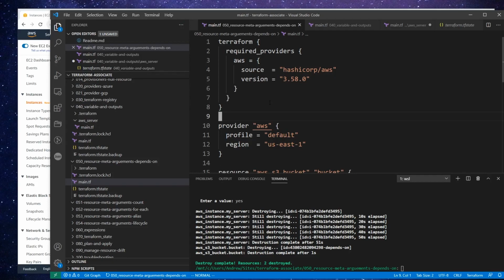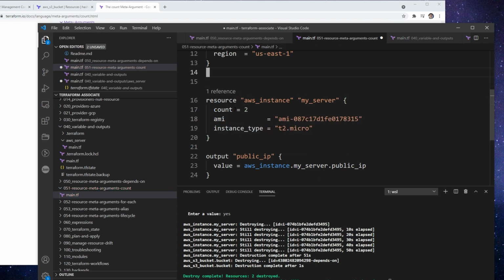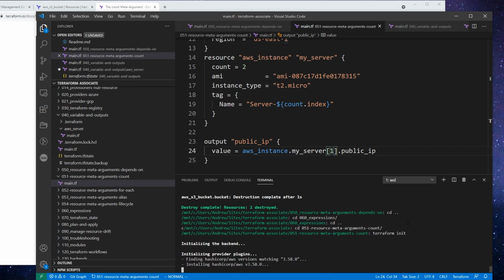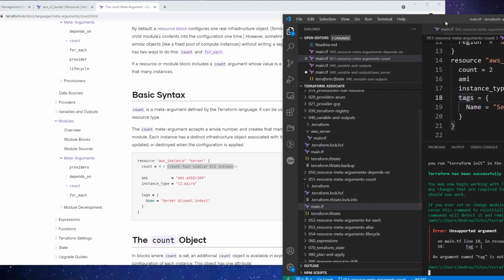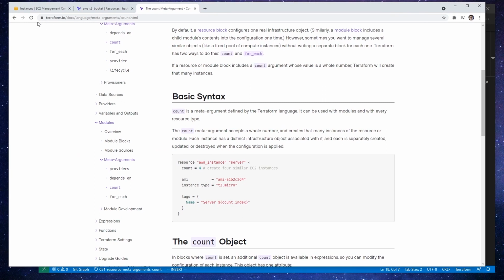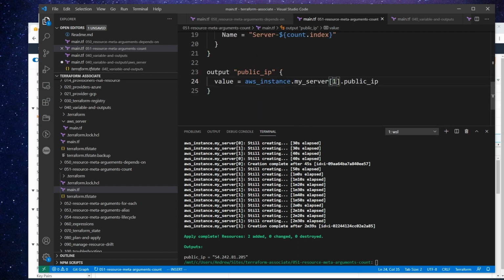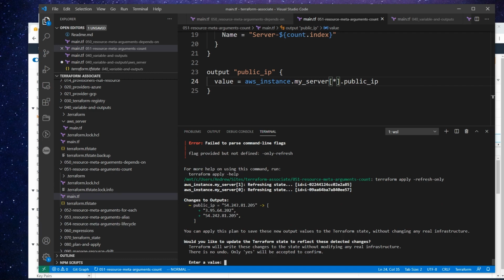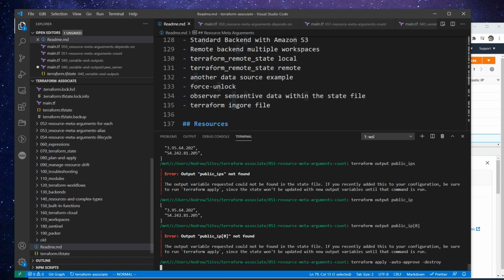Count in Terraform Follow Along - HashiCorp Terraform Associate (003)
Follow along for an in-depth look at the `count` meta argument. Learn advanced use cases and best practices for using count to simplify your configurations.